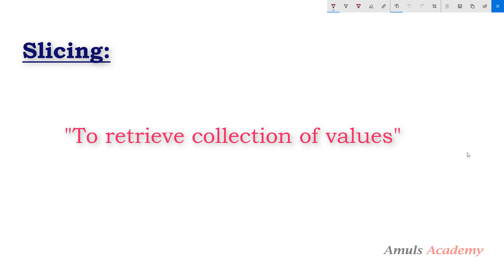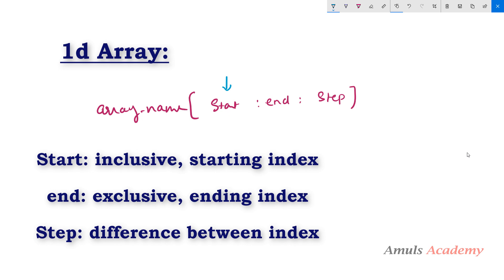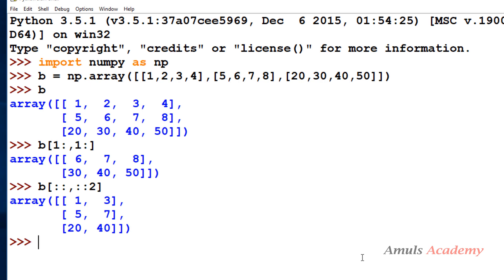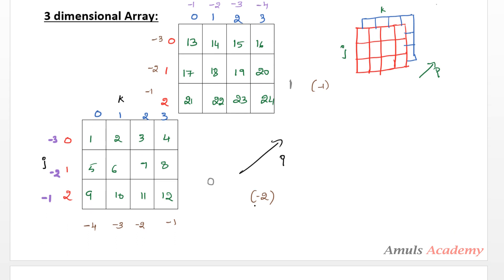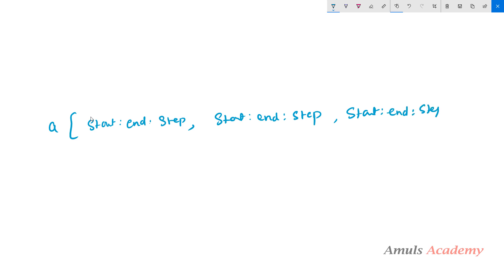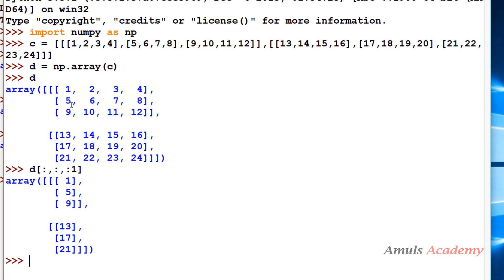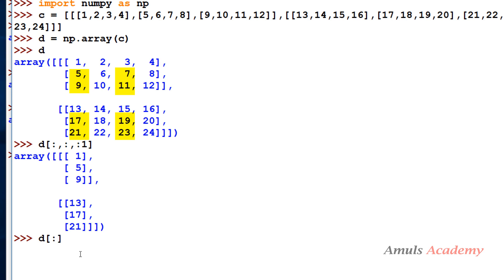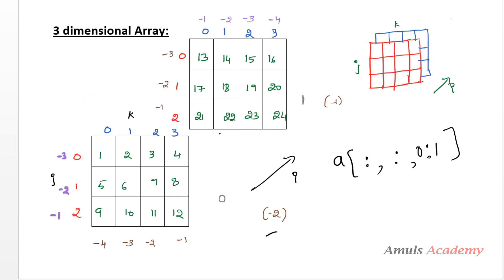Slicing Operation in NumPy Array | Python Tutorials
In this Python Programming video tutorial  you will learn about slicing operation in NumPy arrays in detail.

Here we will see how to retrieve collection of elements from 1 dimensional array 2 dimensional array and 3 dimensional array in detail.